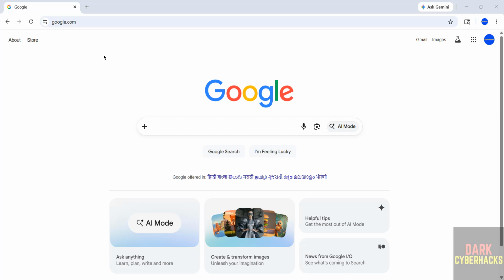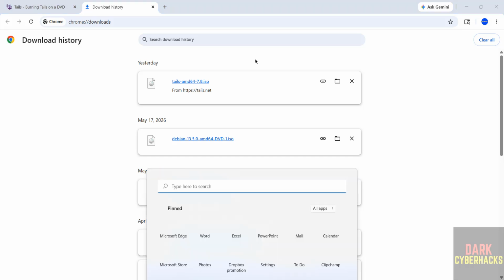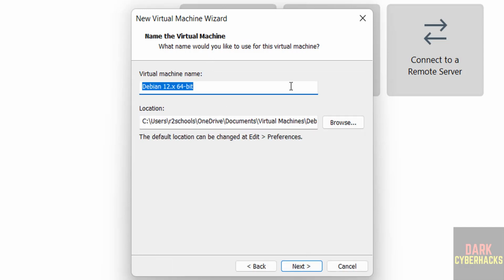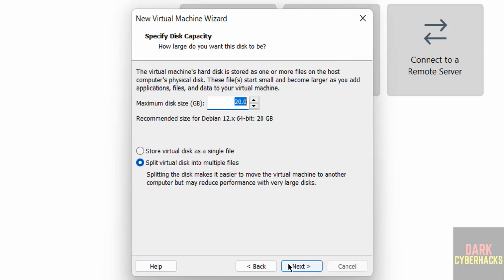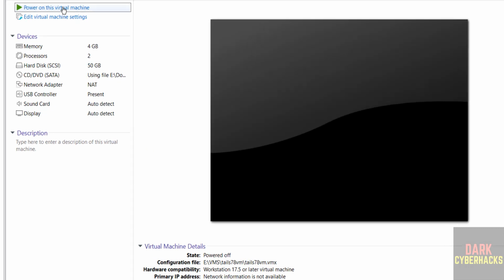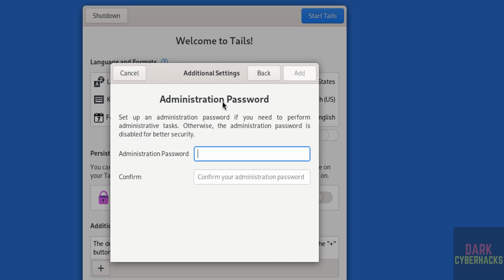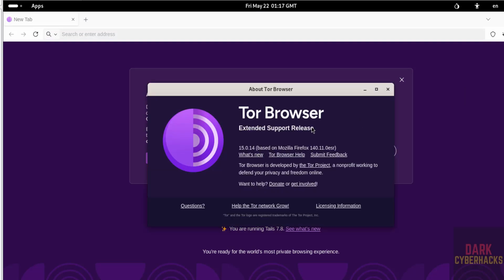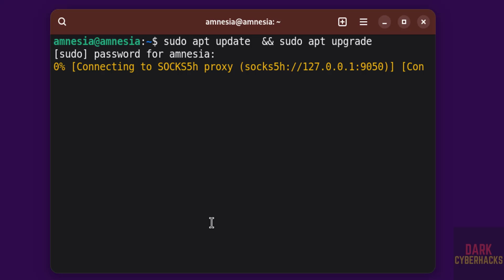How to Download & Install Tails OS 7.8 on VMware – Complete Step-by-Step Guide!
Want to run Tails OS 7.8 anonymously on VMware without installing it on your real PC? 🕵️‍♂️💻 In this video, I’ll show you the easiest method to download, install, and configure Tails OS 7.8 on VMware Workstation/Player in 2026!

🚀 In this tutorial, you’ll learn:
✔️ How to download Tails OS 7.8 ISO safely
✔️ Create a VMware virtual machine for Tails
✔️ Best VMware settings for smooth performance
✔️ Boot and install Tails OS step-by-step
✔️ Enable persistence storage
✔️ Fix boot errors & black screen issues
✔️ Use Tor securely inside Tails OS

💡 Perfect for:
👉 Privacy lovers
👉 Cybersecurity learners
👉 Ethical hackers
👉 Linux enthusiasts